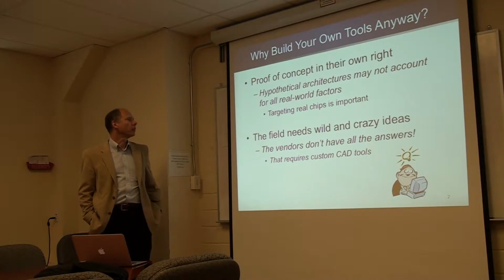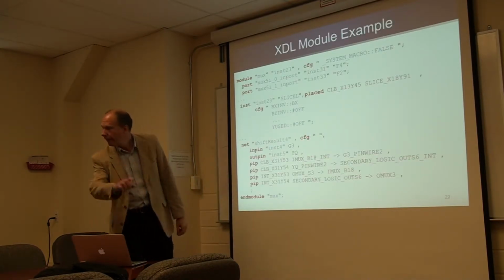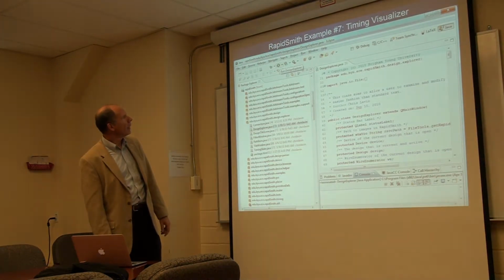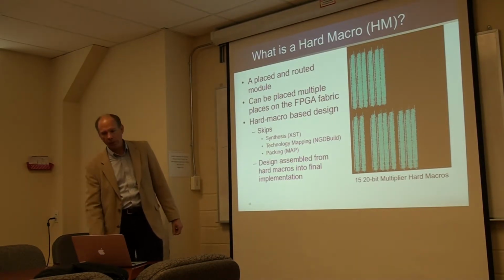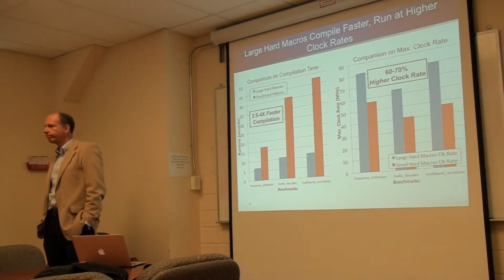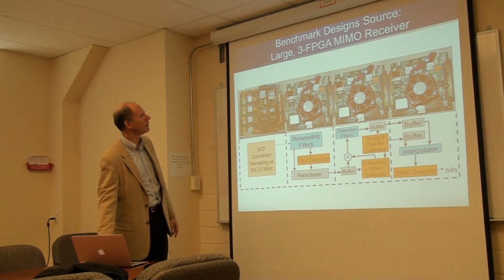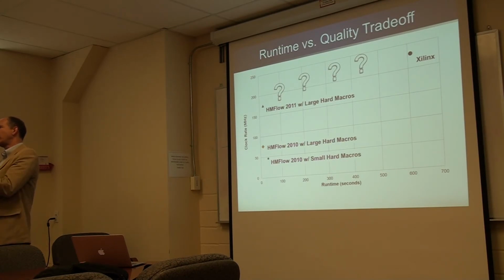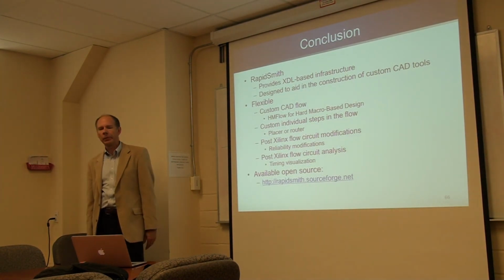Fast CAD for FPGAs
Fast CAD for FPGAs, Using a Mixed Academic / Commercial Tool Chain

The impact of FPGA physical CAD research (placement and routing algorithms, etc.) is limited when experiments cannot be conducted and verified with actual devices. The details of FPGA micro-architecture (routing architecture, CLB and LAB structure, etc.) closely interact with backend CADand significantly impact the final results of backend CAD experiments. Indeed some interesting experiments are simply not feasible without ready access to the details of the micro-architecture of actual FPGA devices and without access to their related flows. HMFlow is an example of a experiment that was enabled by access to the detailed FPGA micro-architecture of Xilinx FPGAs via XDL. HMFlow is an experimental flow that attacks the time-consuming task of FPGA implementation (synthesis, map, place and route) by preserving and reusing previous computational effort in the form of pre-compiled hard macros. Large FPGA systems are broken down into relocatable modules that are stored in fully compiled form in a library. These modules are compiled once and then are reused by relocating the module onto the device and connecting its ports to other module ports and/or IO pads. Although hard macros are compiled usingXilinx CAD flows, the relocation, placement and routing -- inter-hard-macro -- is performed using specialized placers and routers that were developed specifically for HMFlow. These placers and routers are aware of all micro-architectural details and can implement large working designs that have been tested via download.

Preliminary results from HMFlow are quite promising; designs implemented with HMFlow with a pre-compiled hard-macro library can be compiled 10X-50X faster than conventional place and route and achieve clock rates that are up to 80% of those provided by conventional flows. HMFlow is based on RapidSmith, a tool-development suite that extracts Xilinx architectural details into a form that is useful for the development of placement, routing and other physical design tools. RapidSmith was feasible because of access provided by Xilinx via XDL, an interface that completely describes the entire physical structure of Xilinx FPGA devices.